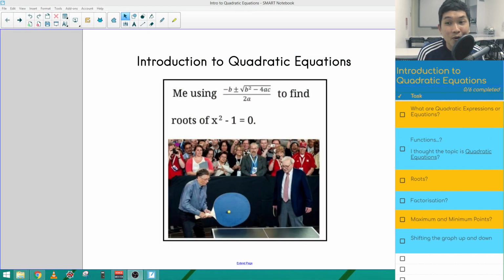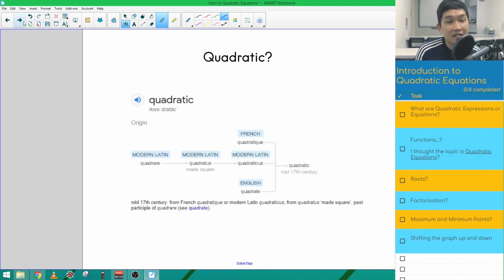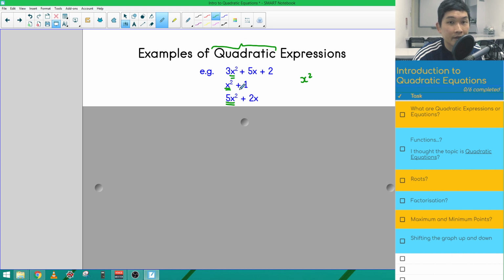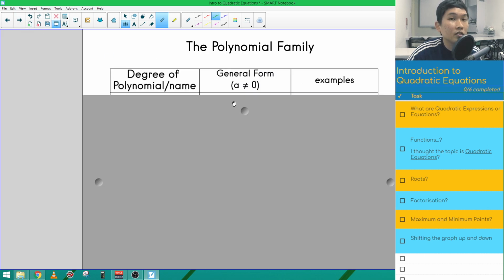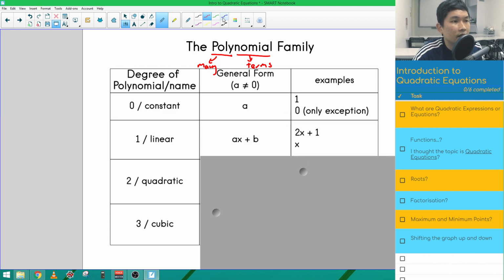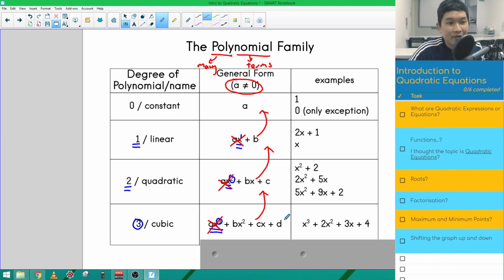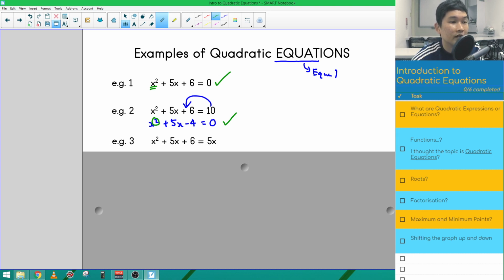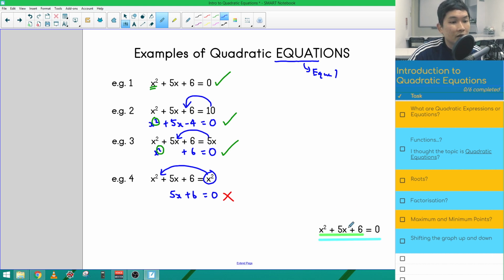Introduction to Quadratic Equations (Sec 3 A Maths 4049)